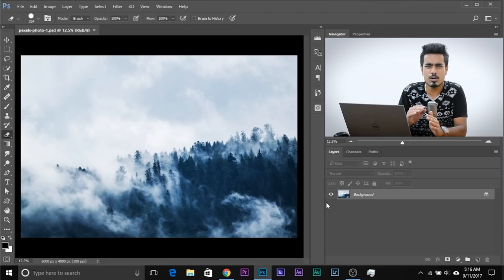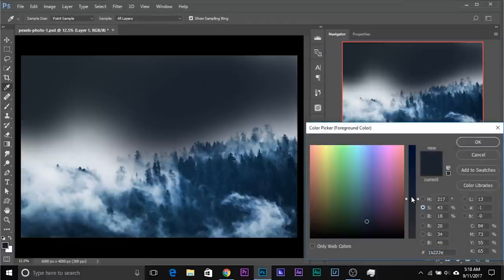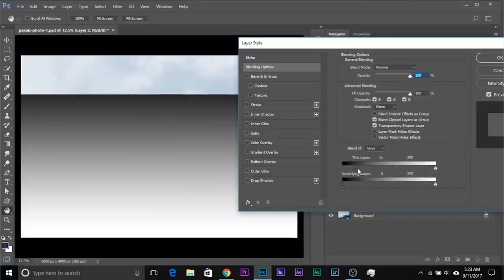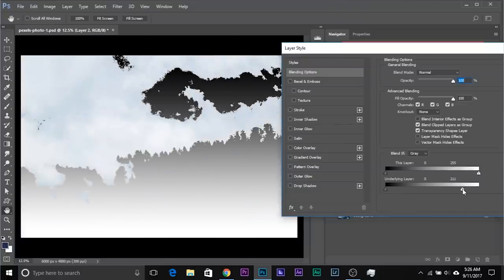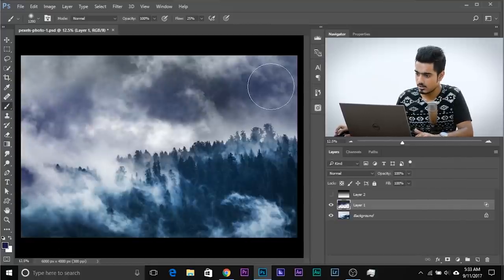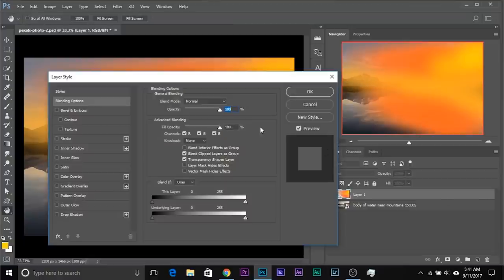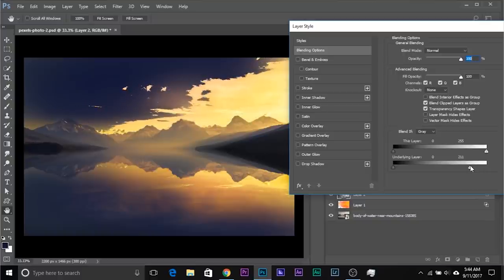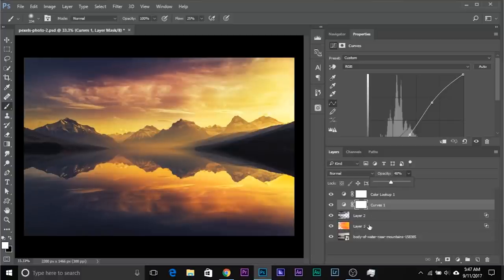A Simple Blend If Trick to Create Colorful Dramatic Skies in Photoshop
Extract Amazing Details from the Sky, Bring out the Clouds, and Add Brilliant Colors just using the Blend If Sliders in Photoshop. Learn how to add drama, mood, and details to your skies by utilizing the power of Blending Options, Blend Modes, and Layers. In this video, we will simply paint the sky with the colors we desire and the details will simply follow.

Whether you want to add the colorful sunset lights or create an overcast sky, just select the desired color and paint on a new layer. Then, using the blend if bring out the clouds and other details in the sky. Seems simple, right? It is! This video will show you how. Hope this helps you.